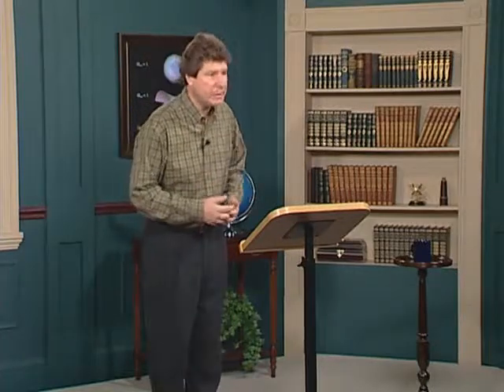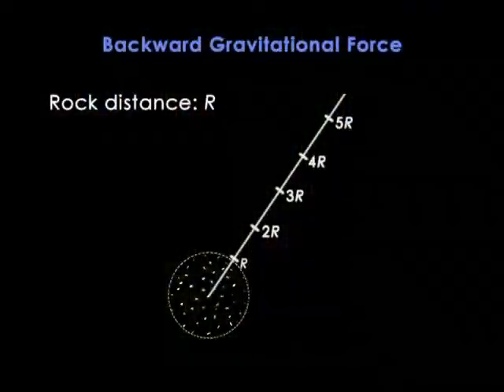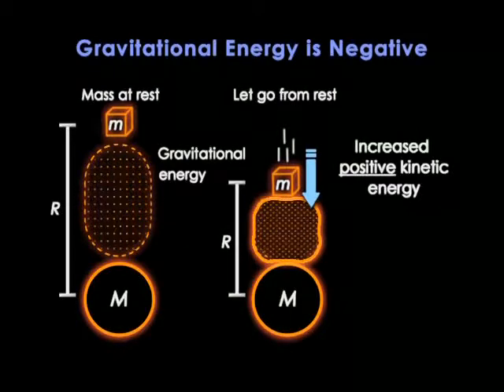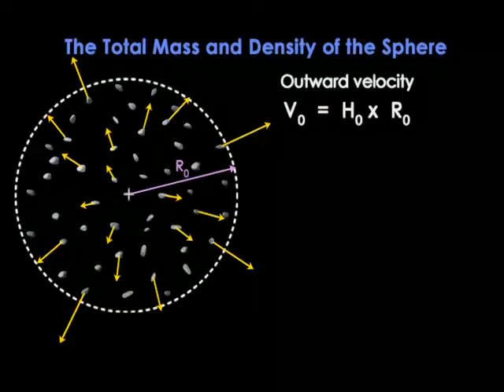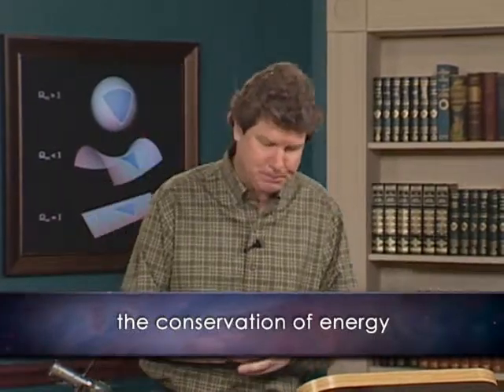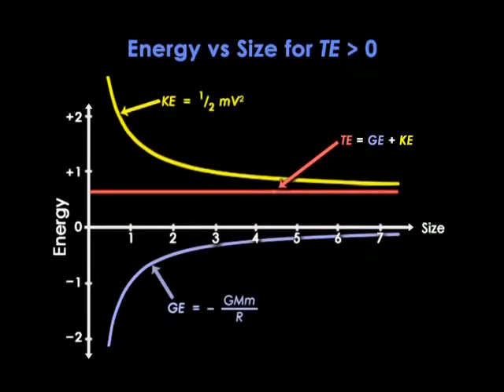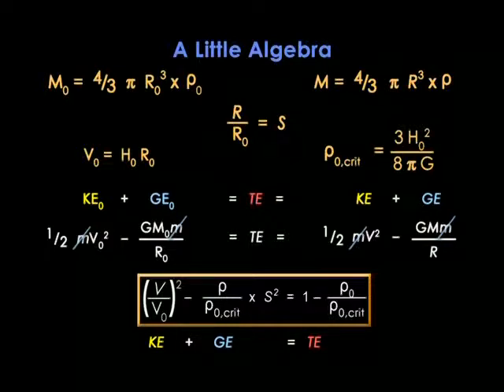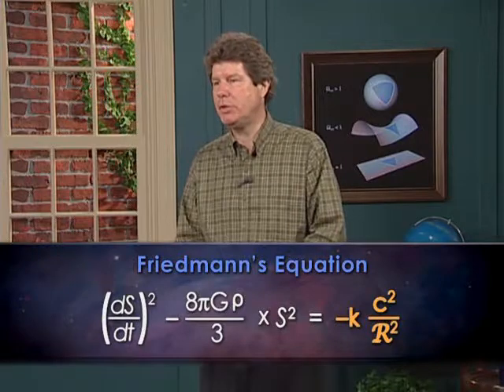11 Cosmic Expansion Keeping Track of Energy